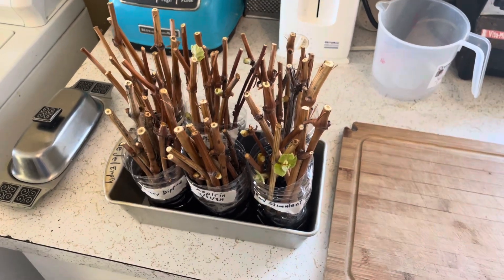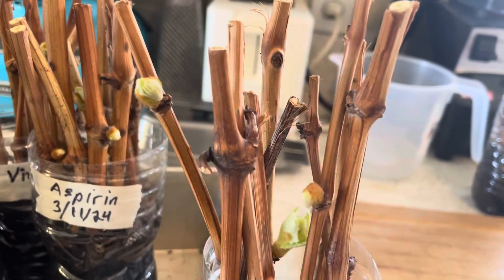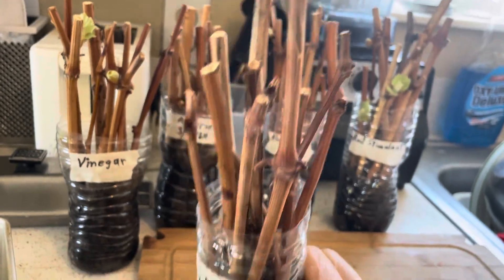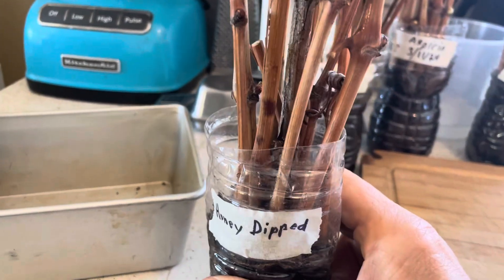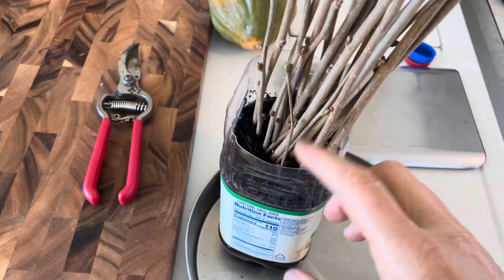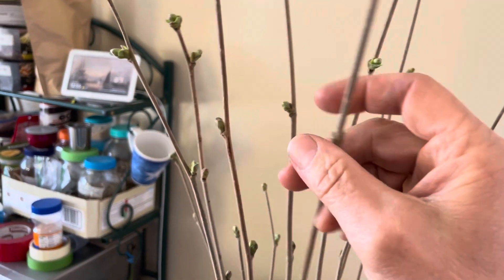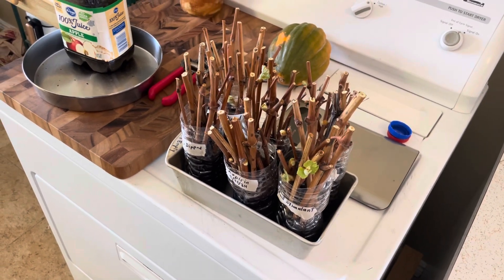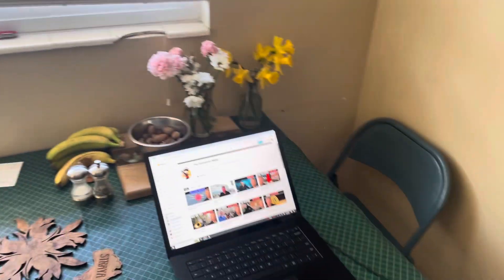Which root stimulators you already have at home work best? Part 2.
In this second part regarding root stimulators, I'll show you how these each worked after three weeks on some grape cutting as fare as what we see above the soil (leaves budding).  I also show you some hazelnut or filbert nuts which are budding on which I am trying to stimmulate root growth.